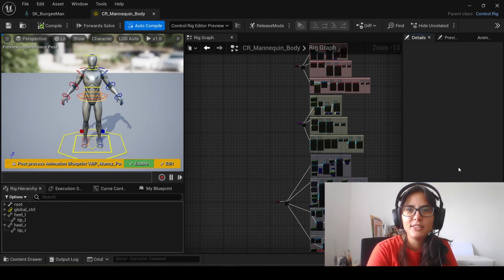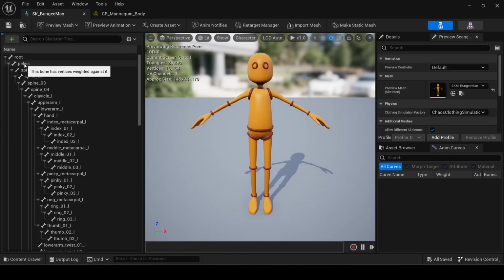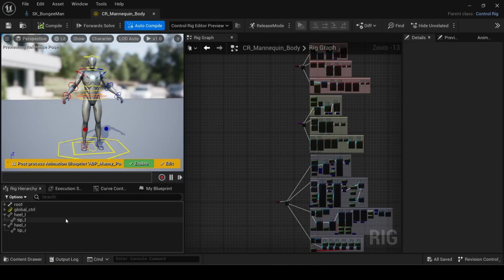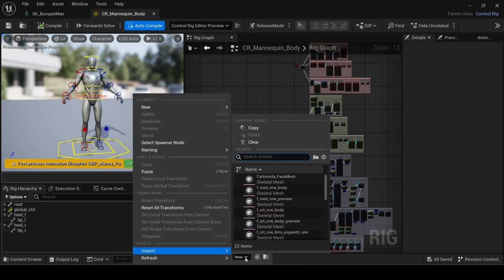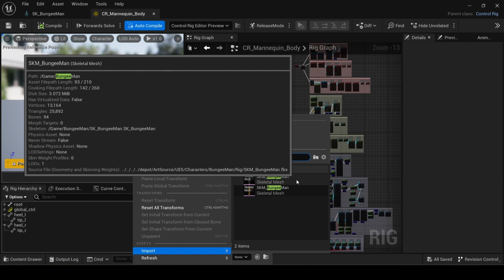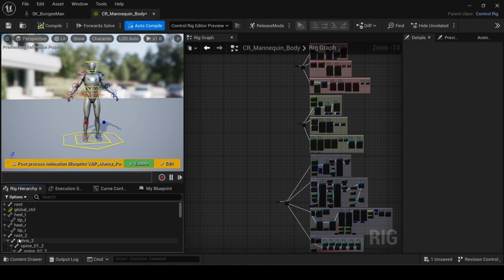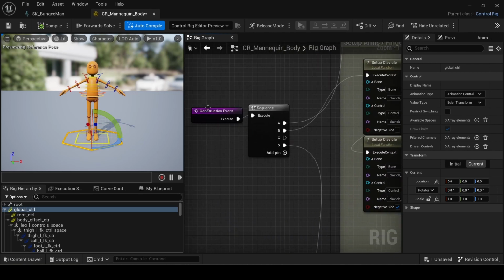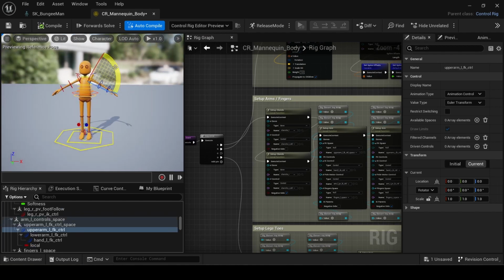UE5 - Control Rig - How to reuse existent Rig?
Join me on The Seagull Lab, a place where we can finally discuss all things Tech Anim related and help each other grow.

Ready to bring your characters to life in Unreal Engine? This beginner-friendly course walks you through everything from the basics of importing FBX files to creating dynamic, production-ready control rigs. ✨Unlock your potential with my Control Rig course

In this video I show how you can reuse the Mannequin Rig with another character in Unreal.